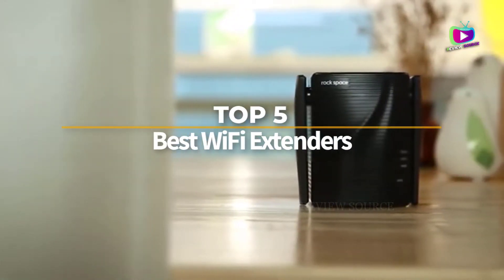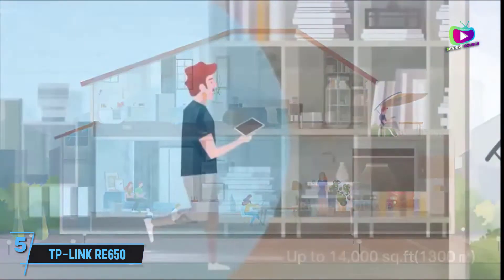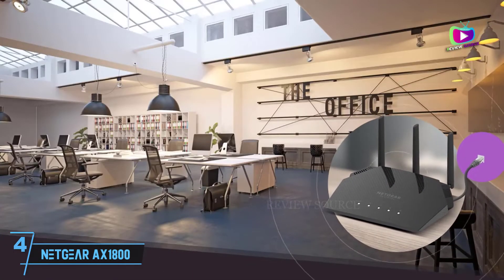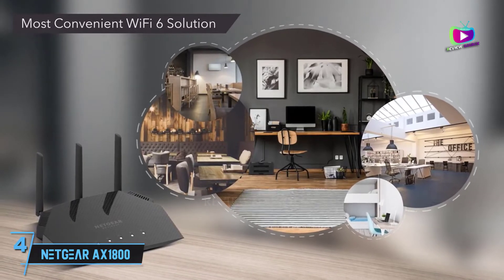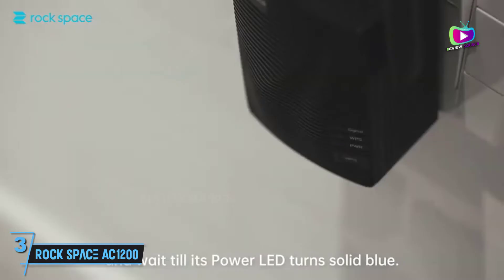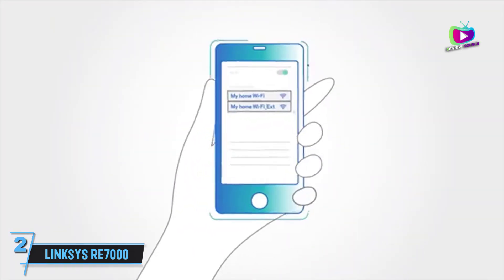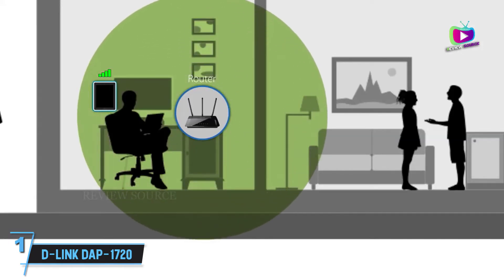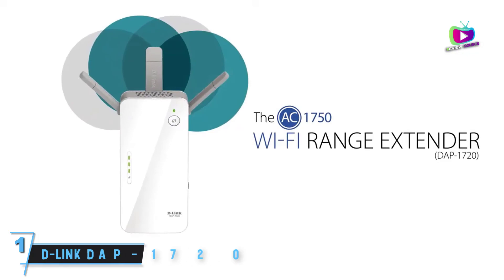TOP 5: Best WiFi Extender You Can Buy in 2024 ( LATEST)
The Best WiFi Extender in 2024, Best Budget WiFi Extender 2024, and Best Cheap WiFi Extender 2024 are thoroughly reviewed in this video. I have also covered the Best Cheap WiFi Extender. So, this is a must-watch video if you're considering purchasing a new Best WiFi Extender for any budget.

➜ Links to the best Wi-Fi extenders we listed in this video:

✅ 5. TP-Link RE650 AC2600 Wi-Fi Range Extender
✅ 4. Netgear AX1800 4-Stream Mesh Extender (EAX20)
✅ 3. Rock Space AC1200 Wi-Fi Range Extender
✅ 2. Linksys RE7000 Max-Stream AC1900+ Wi-Fi Range Extender
✅ 1. D-Link DAP-1720 Wi-Fi AC1750 Range Extender

The best Wi-Fi extenders give you more range without sacrificing speed or adding hassle.